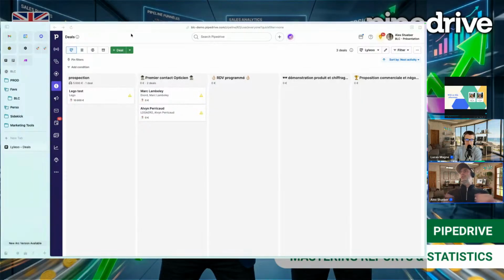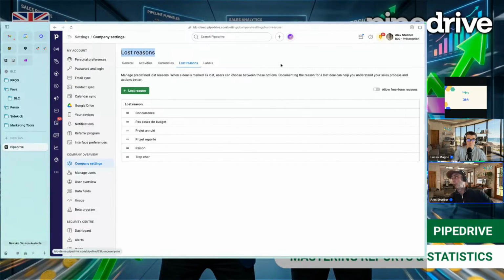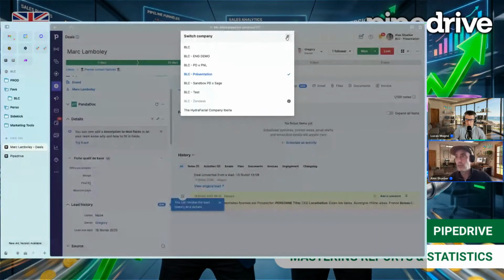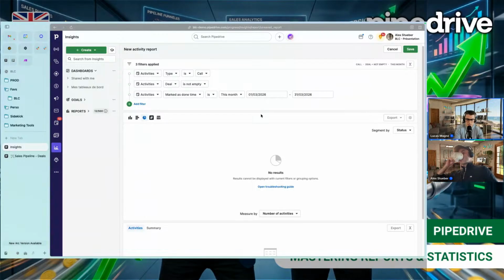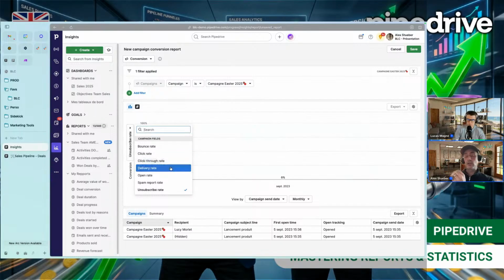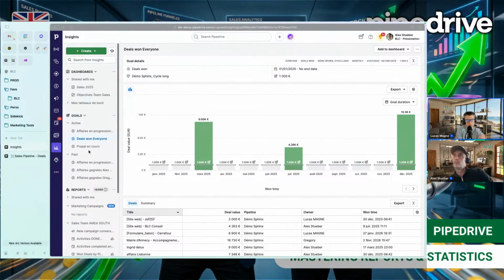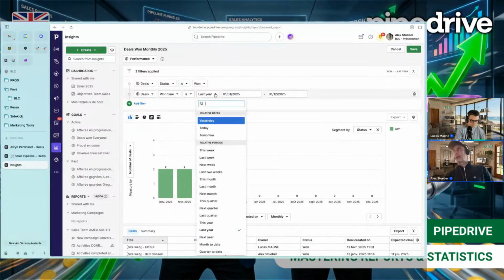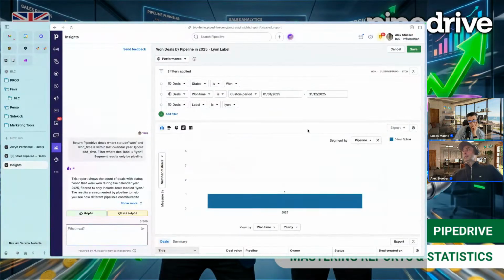The stats inside Pipedrive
Are you using Pipedrive but not fully leveraging its reporting capabilities?

Join us for a practical session where we’ll explore how to create, customize, and use Pipedrive statistics to drive better sales decisions.

In this hands-on webinar, we will cover:

✅ How to create custom reports in Pipedrive
✅ Understanding key sales metrics (conversion rate, revenue, activities, performance)
✅ How to filter and segment your data properly
✅ How to build dashboards tailored to your business
✅ How to use statistics to improve forecasting and performance tracking

The difference between standard and custom reports
How to track pipeline performance
How to measure individual and team performance
How to analyze revenue projections
Best practices for clean and reliable reporting

Sales managers and team leaders
Business owners using Pipedrive
Operations or RevOps professionals
Anyone looking to make data-driven sales decisions

🎁 By the End of the Webinar

You will be able to:

👉 Build meaningful dashboards
👉 Track the right KPIs for your business
👉 Identify bottlenecks in your pipeline
👉 Improve forecasting accuracy
👉 Turn data into actionable insights